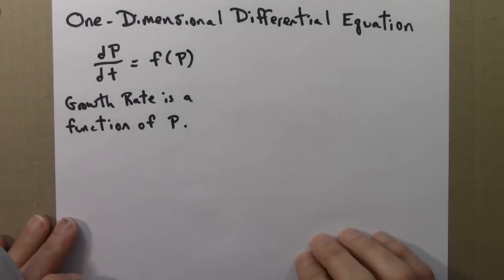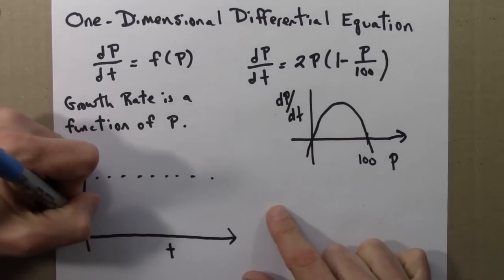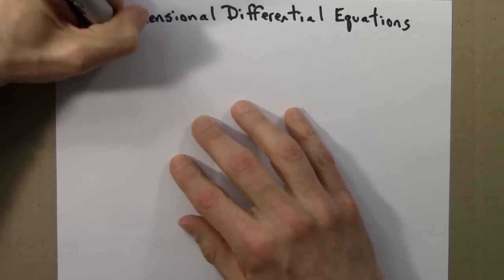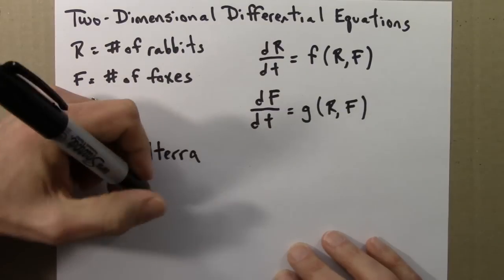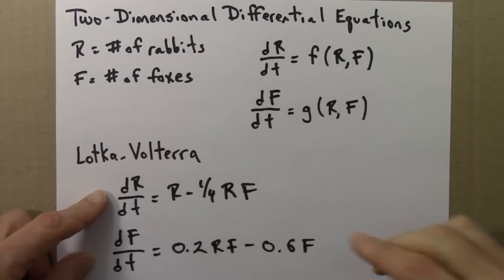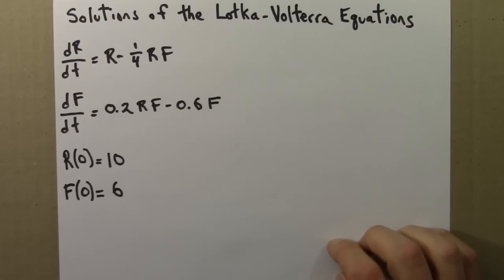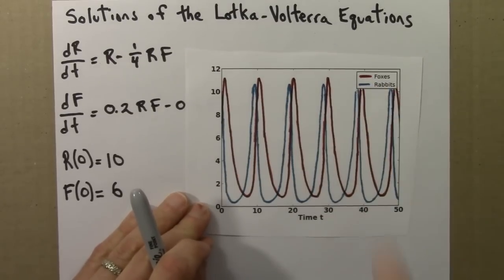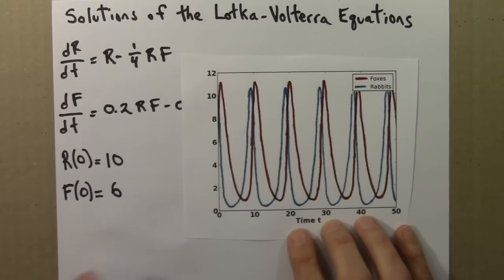Dynamical Systems And Chaos: Lotka Volterra Differential Equations Part 1